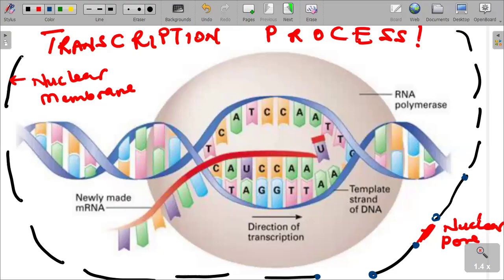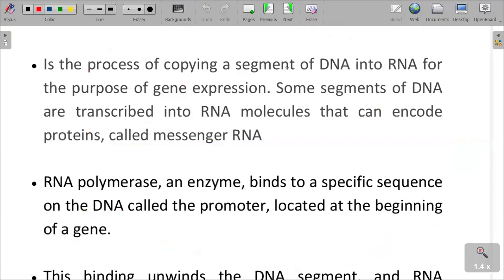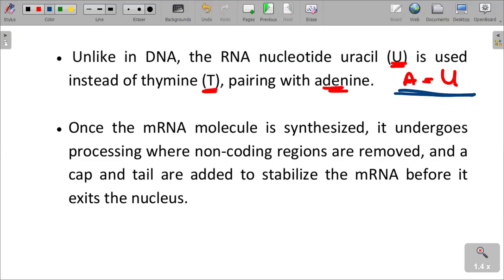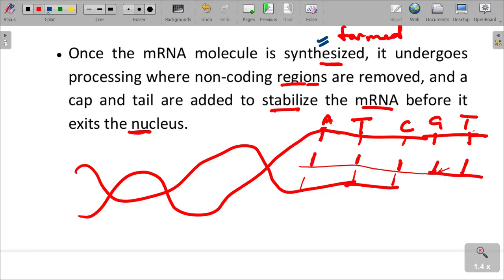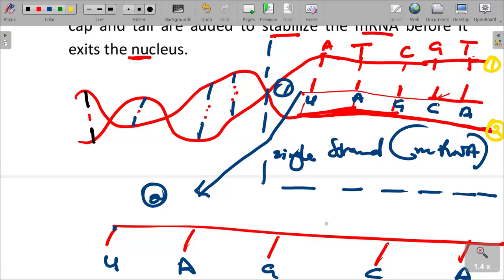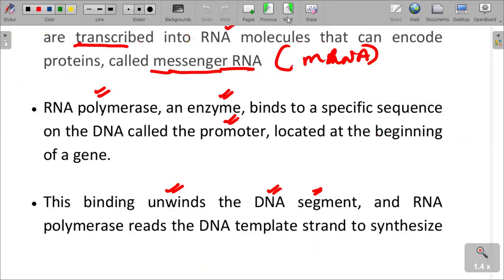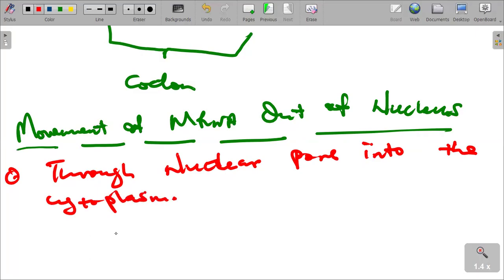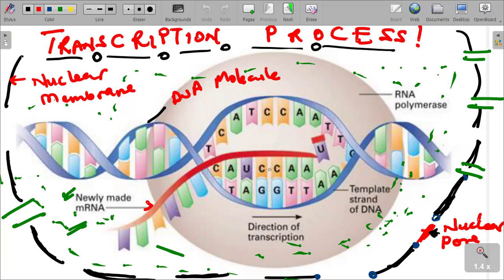GRADE 12 LIFE SCIENCES TERM 1, TRANSCRIPTION PROCESS.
THE FORMATION OF mRNA.